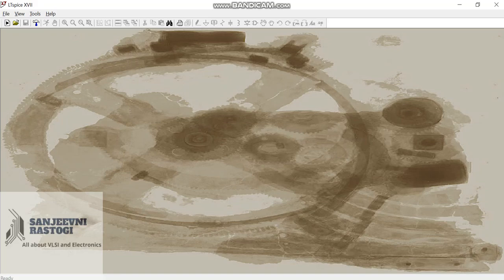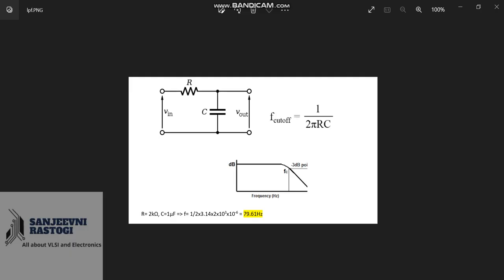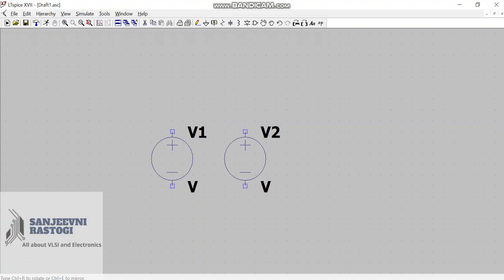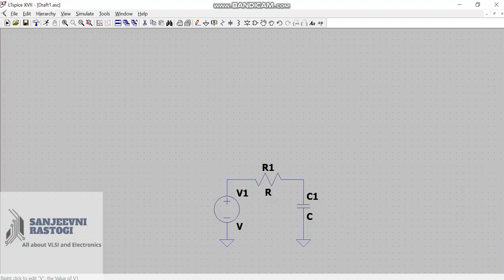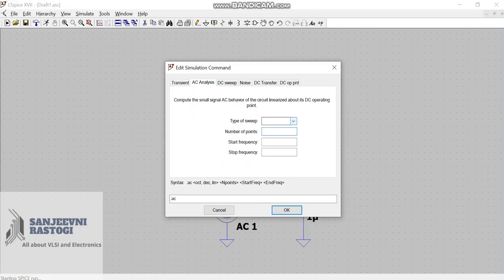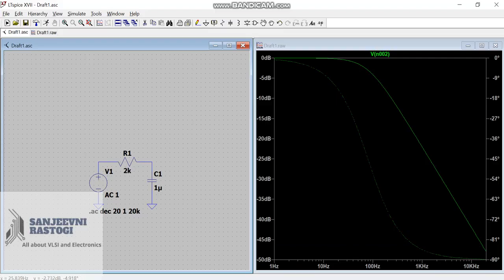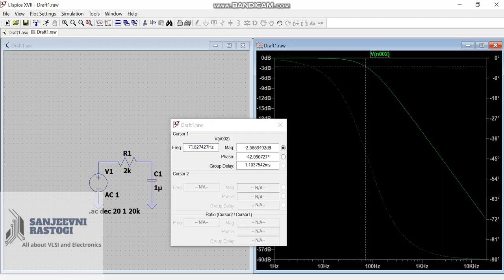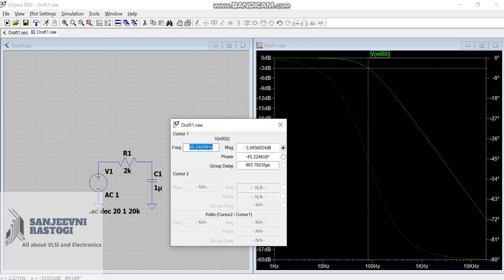Low pass filter simulation in LTSpice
In this video, we are going to plot the cut-off frequency of a low-pass filter by doing AC analysis in LTSpice.
Keep Learning!